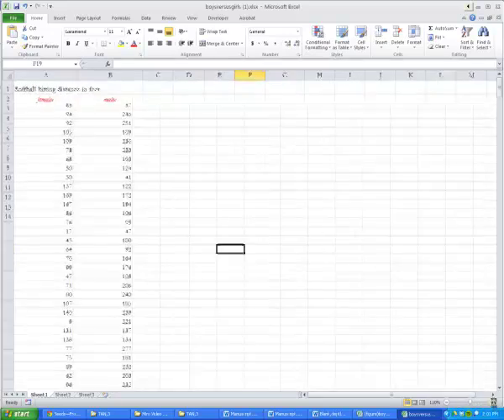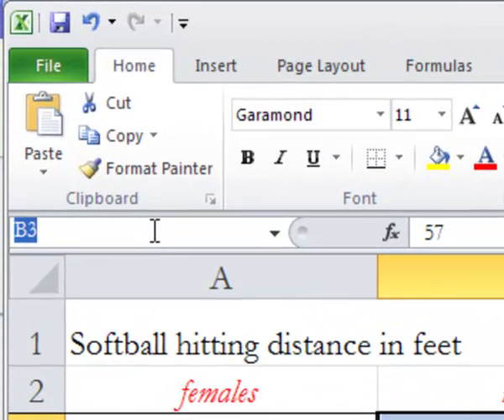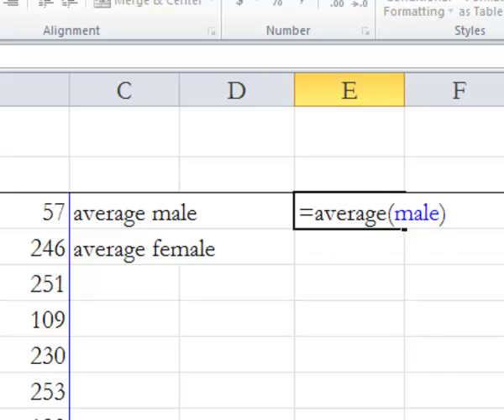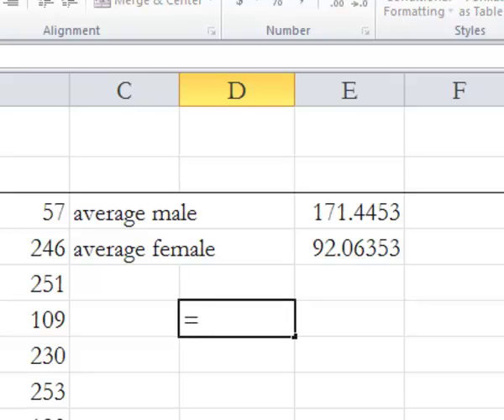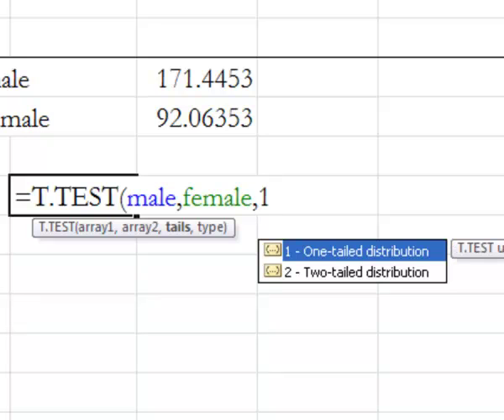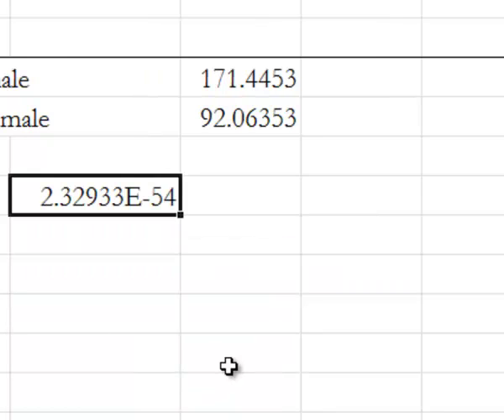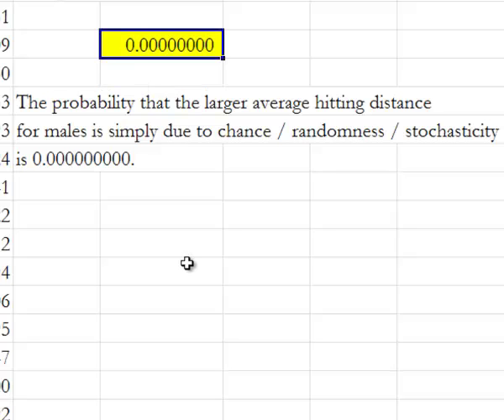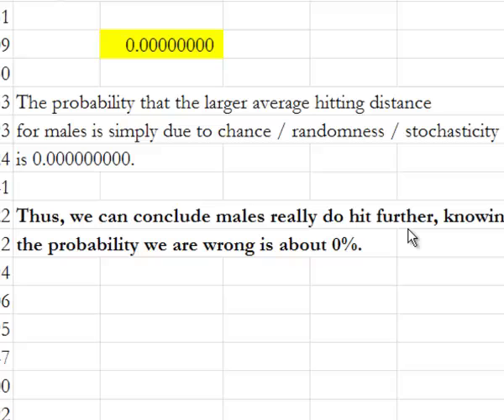TAN,3,BaileyInExcel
Using T.Test function in Excel